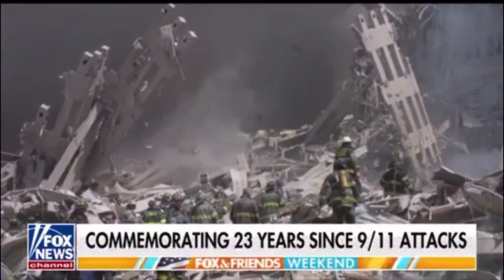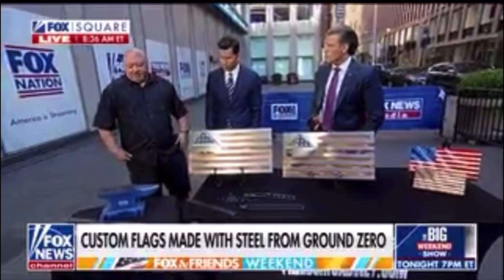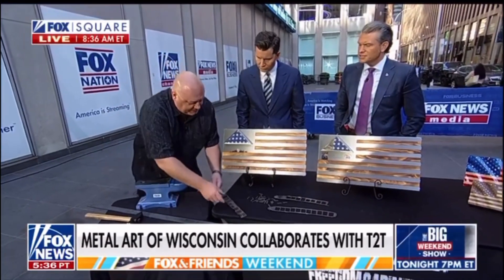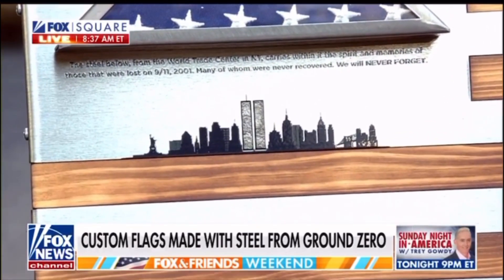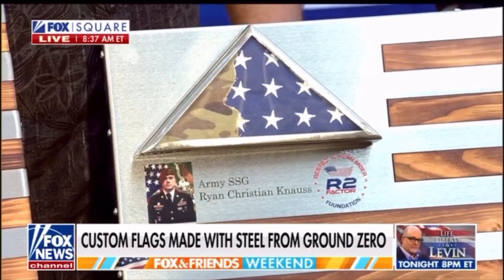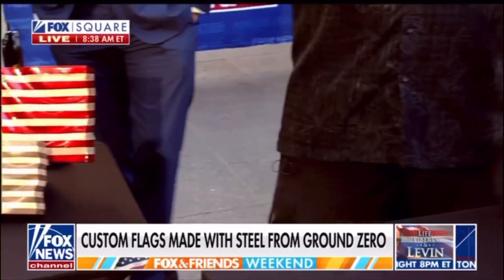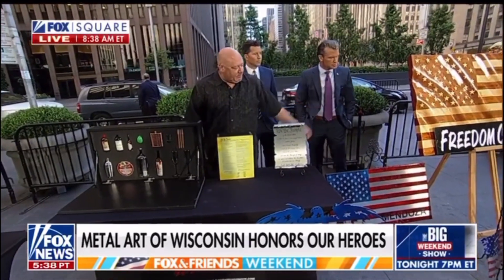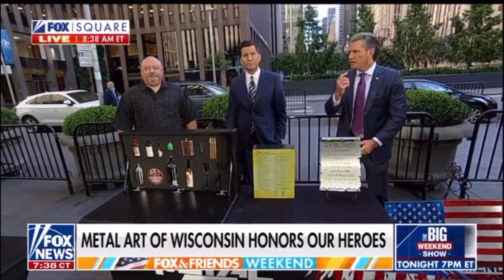Metal Art of Wisconsin forges ground zero steel to make commemorative flags for Tunnels to Towers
Metal Art of Wisconsin hand forged steel from 9/11 ground zero to make commemorative flags for Tunnels to Towers.